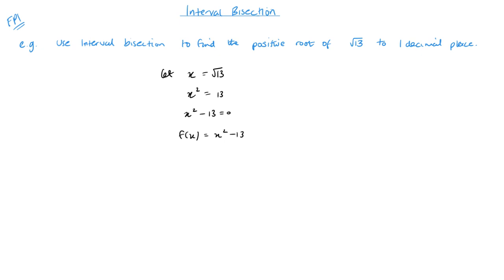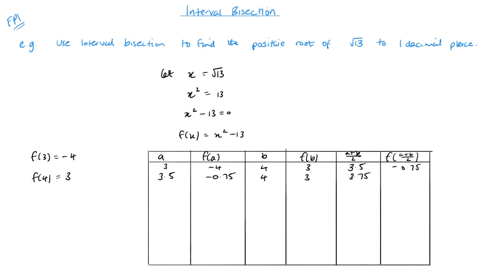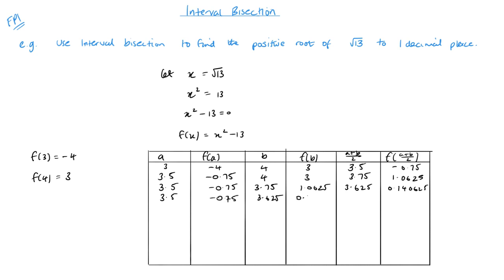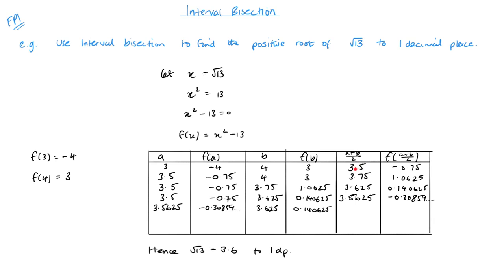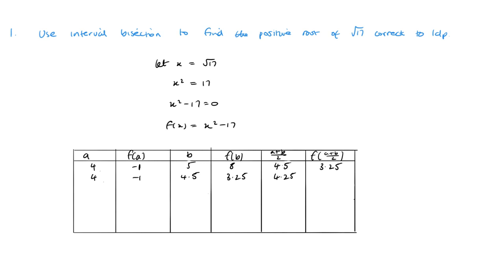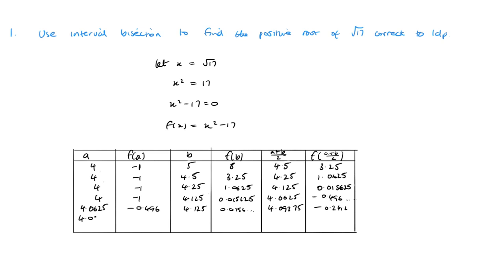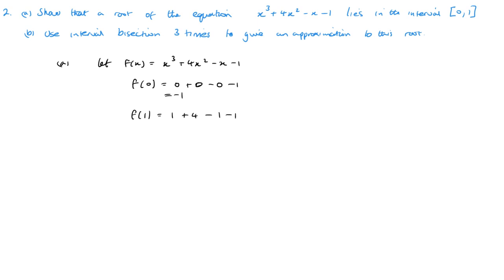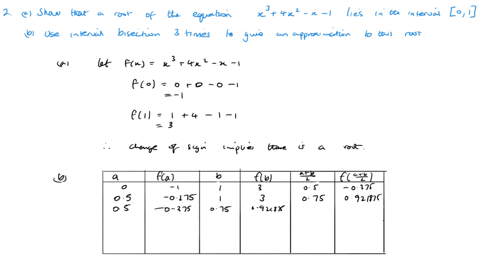Interval Bisection (Edexcel IAL FP1 3.2)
Pearson Edexcel IAL Further Pure Mathematics 1 Unit 3.2 Interval Bisection
Unit 3 Numerical Solutions of Equations

00:00 Intro
09:11 Example
09:27 Questions
14:28 Answers
18:47 Outro